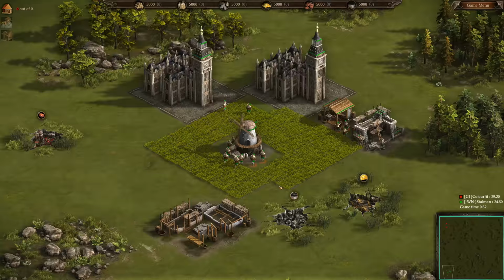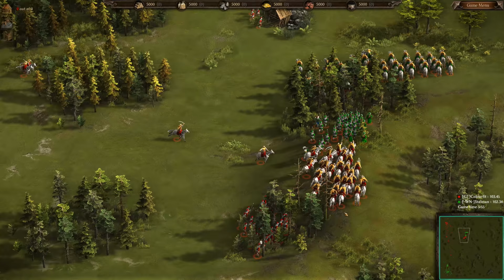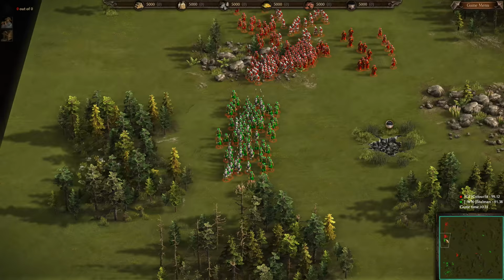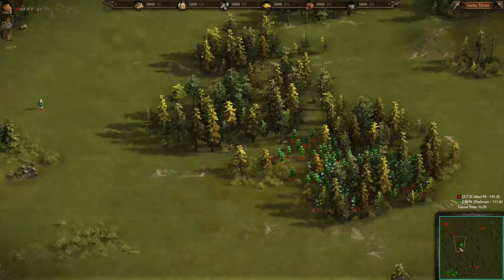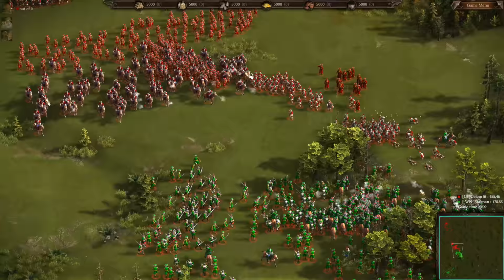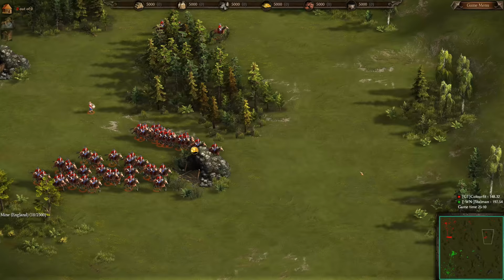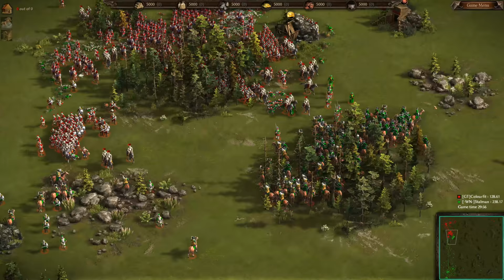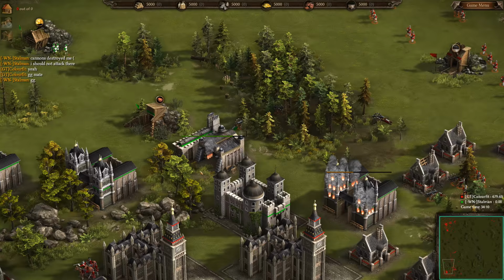EXPERT vs EXPERT - Cossacks 3 (4K Gameplay)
Return of the legendary Cossacks! The sequel of the award winning strategy series.

Leaning on the history of the 17th and 18th century, the real time strategy game awakens colossal mass battles with up to 10,000 soldiers simultaneously on the battlefield.
This remake of the classic game, that originally launched in 2000, contains all of the elements that distinguish the successful Cossacks games and combines them with contemporary 3D-graphics. Cossacks 3 provides the player with infinite tactical options, including not only the construction of buildings, the production of raw materials, but also the broad selection of various units and the influence of the landscape.

Twelve nations, 70 different unit types, 100 research opportunities, and over 140 different historical buildings are available to the player. Besides the battles ashore, players can build an armada and attack their enemies at sea. Cossacks 3 offers five historic single player-campaigns and up to eight players can fight each other in multiplayer-mode on one map. The player can forge alliances with or against others as well as challenge the computer. Randomly generated maps provide endless variations and can be adapted to the gamer’s needs.
Game features:
• Grandiose battles of up to 10,000 soldiers on the battlefield
• 12 playable nations
• 100 research opportunities
• 140 different historic buildings
• Battles ashore and at sea
• Five singleplayer historical campaigns
• Infinite variations of battles on randomly generated maps

★Cossacks 3 playlists you may like:
► Cossacks 3 Massive Battles
► Cossacks 3 In Distress and Cold, on the Tsar’s employ - Campaign Walkthrough
► Cossacks 3 Dawn of the French Fleet - Campaign Walkthrough